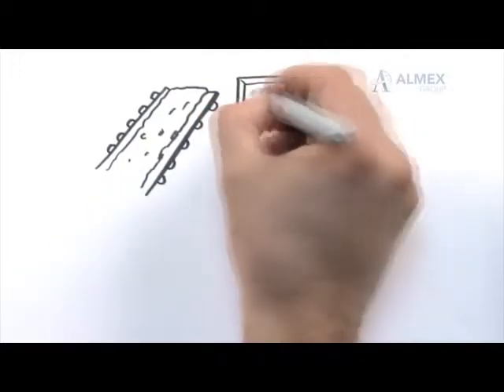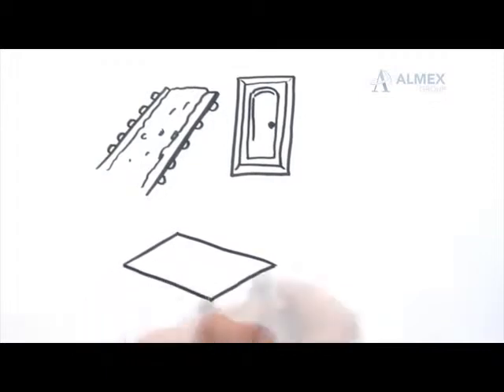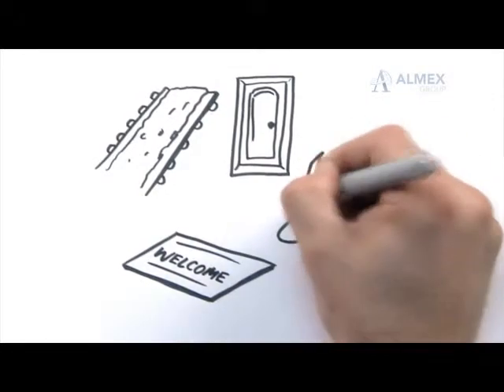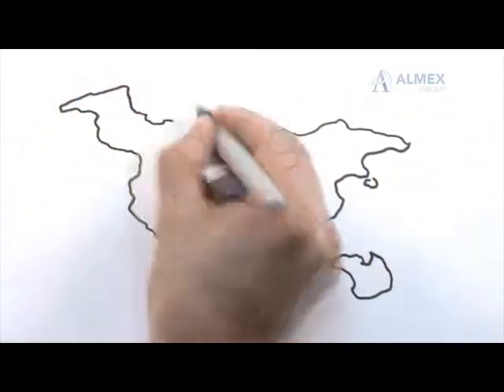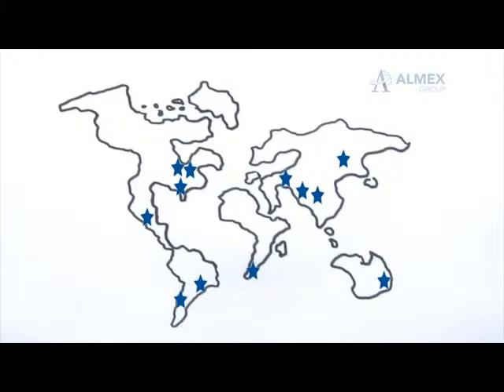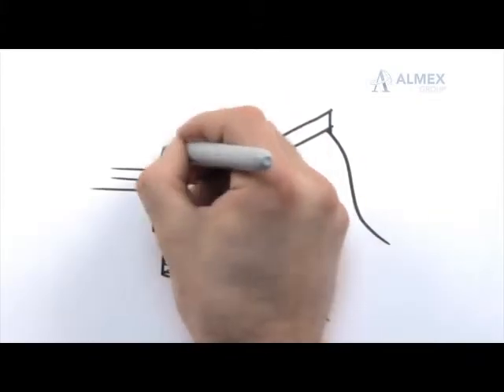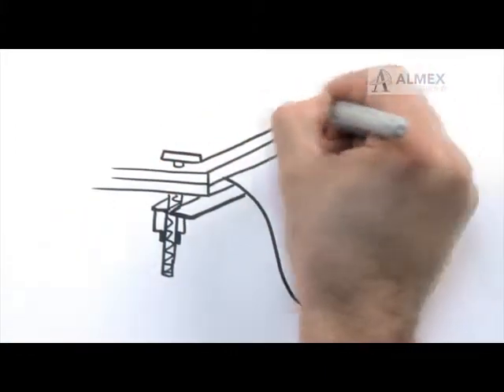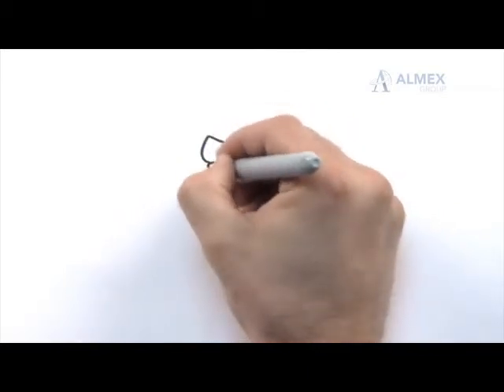Almex Promo 1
Promotional video from world renown producer of vulcanizing presses and conveyor belt repair materials and systems Shaw Almex Industries Ltd.